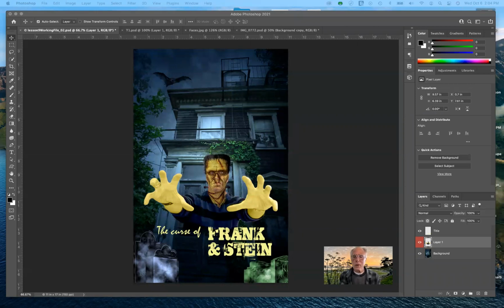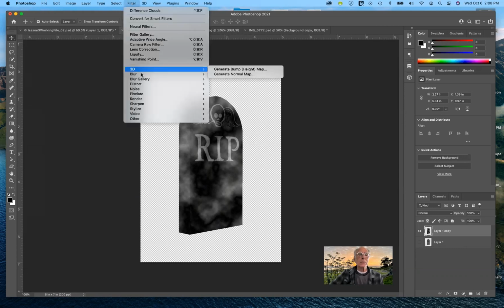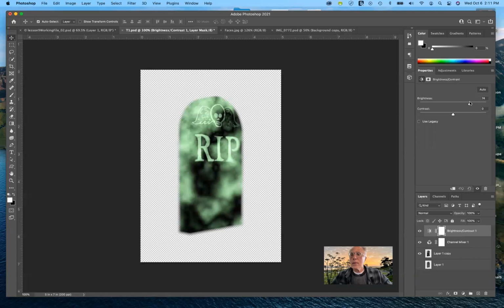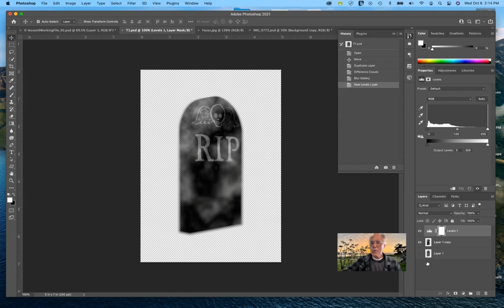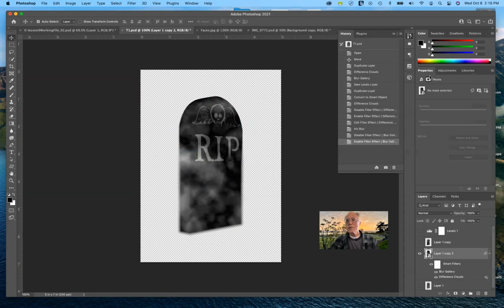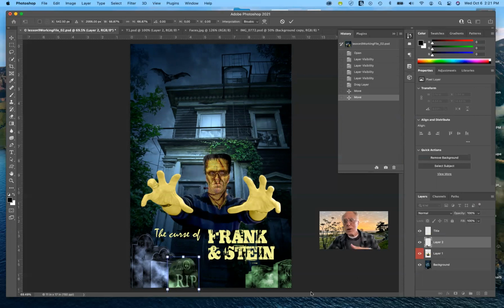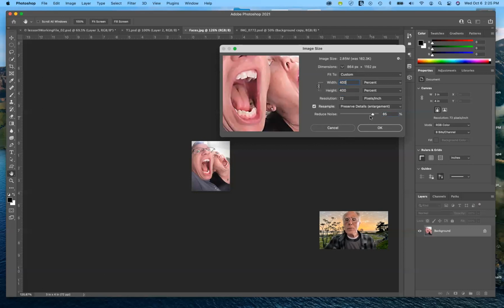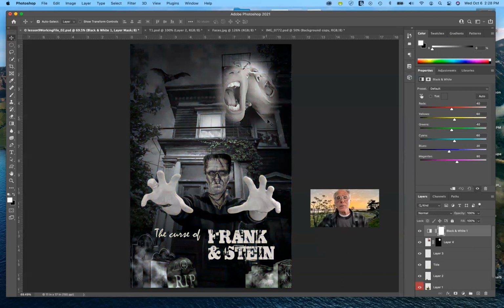Lecture 14 - Advanced Compositing (cont.) - Art 192 - Fall 2021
I demonstrate various techniques for applying filters and effects and upscale a low-resolution image in this lecture.